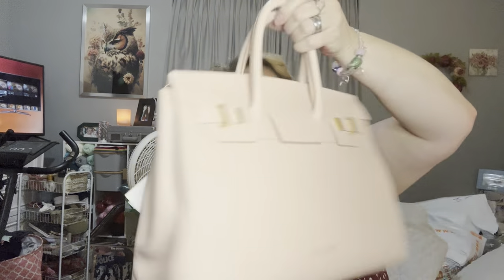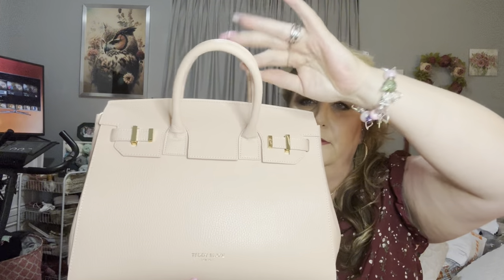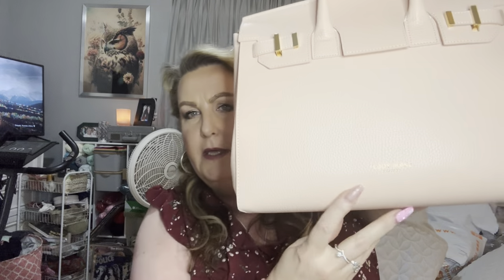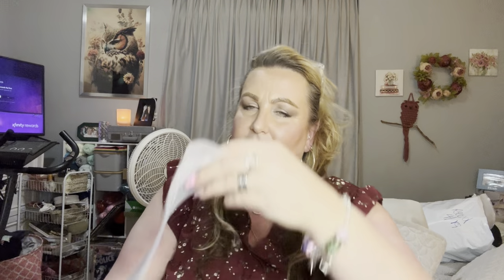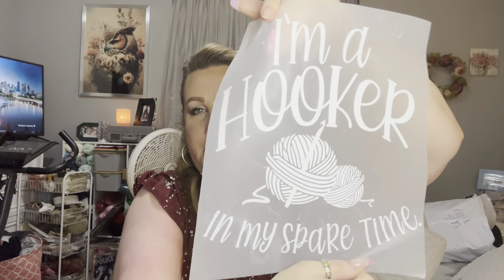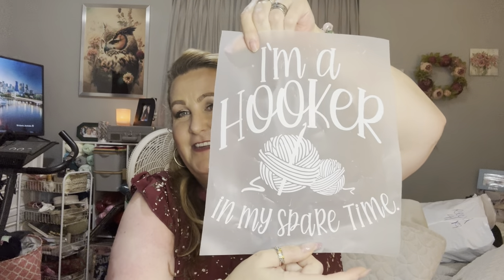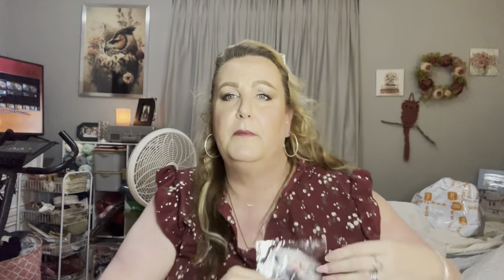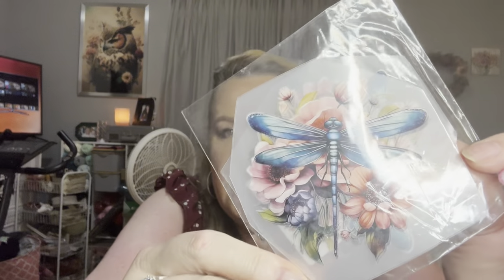Teddy Blake Purse and HUGE Temu Haul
Teddy Blake New York purse “review”
Teddyblake.com

Checkout my friends at these channels-

taw42679